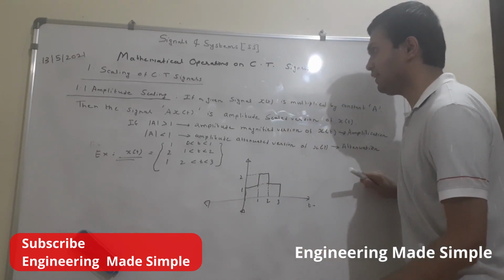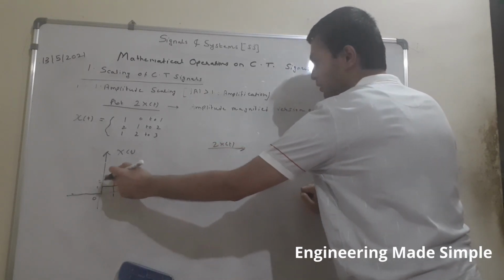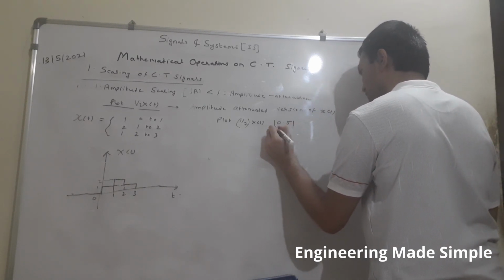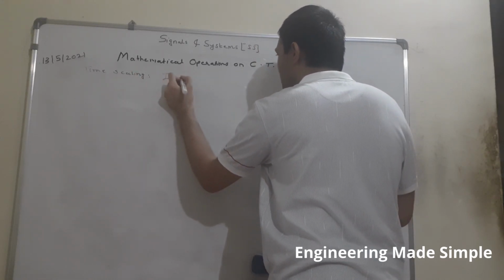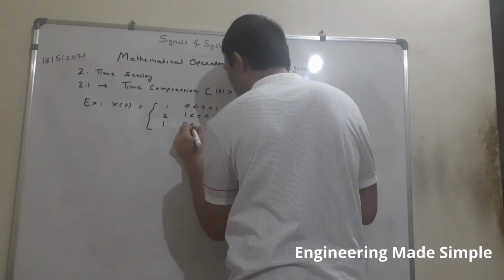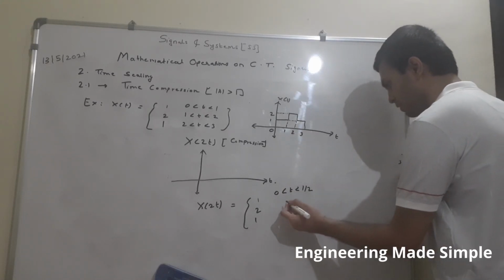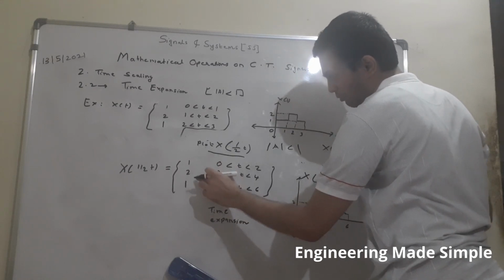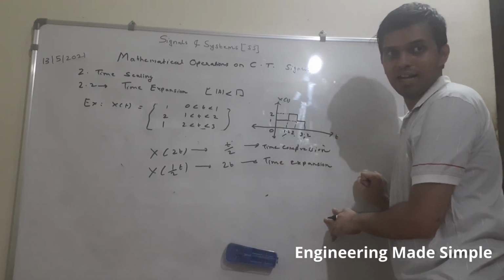Signals & Systems[SS]: L11:Mathematical Operations on C.T. Scaling[Part-1]: Amplitude & Time scaling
This is Part 1 of the lecture on Mathematical Operations on Continuous Time [C.T.] Signals. In this lecture, we discuss about amplitude and time scaling in detail.

Keep Watching !!